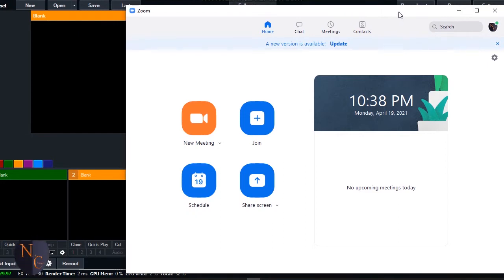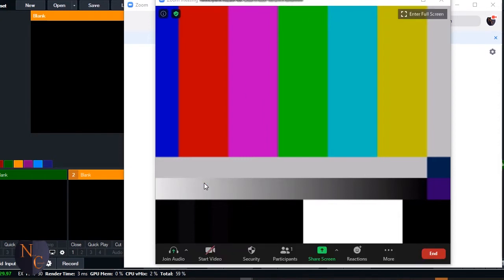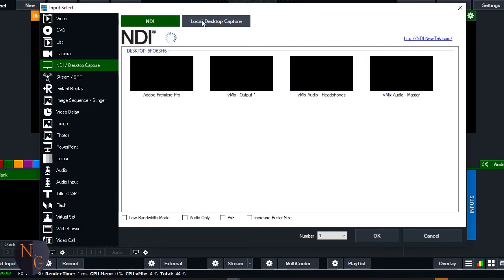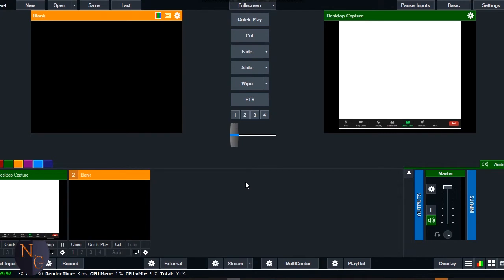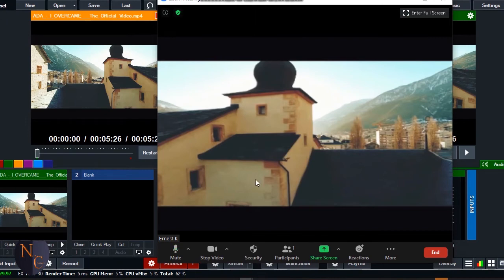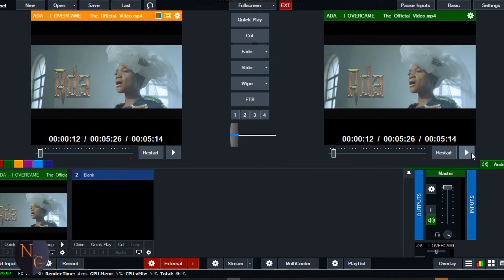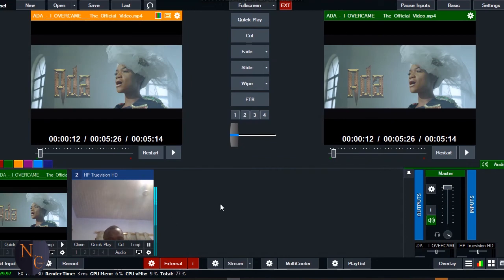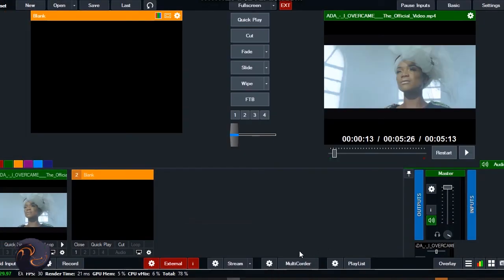How to connect Zoom To Vmix Software and Vmix to Zoom Software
This is a tutorial that will show you how to connect Zoom To Vmix software and Vmix Software to Zoom software for beginners 2020. In this video, I will guide you through the process of linking those software to your live streams or already recorded videos. You will also get to know how to connect your camera to the feed as well.
 I need your support to be able to do more for you all.  Stay calm and enjoy it.